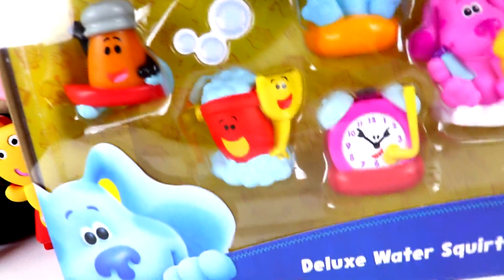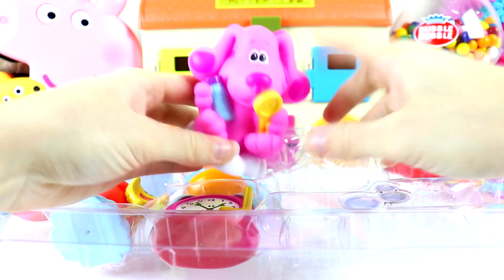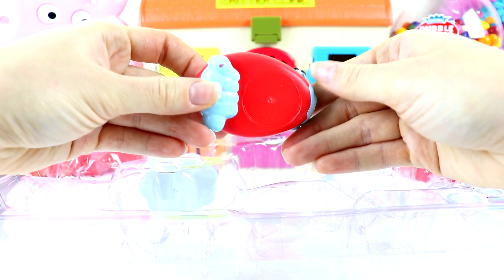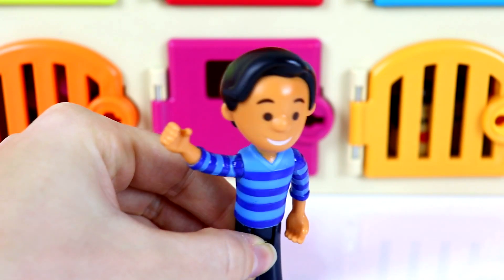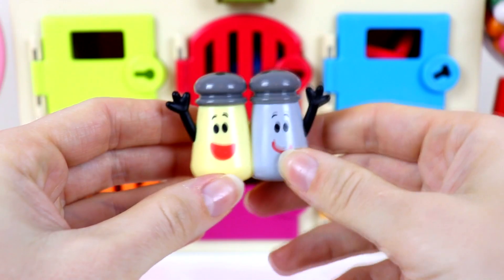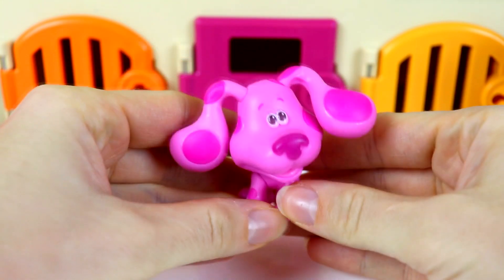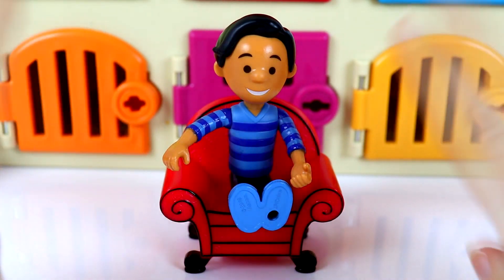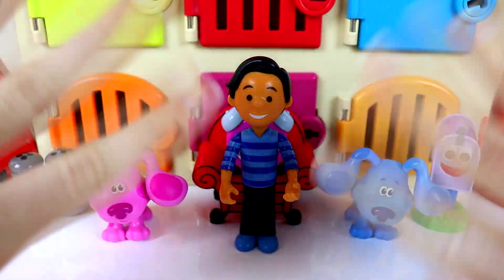Blue’s Clues & You! Deluxe Water Squirter Set Toys!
Today we are unboxing and reviewing this Blues Clues and You Deluxe Water Squirter Set ! This set includes 8 fun bath squirter toys from the Blues Clues and You tv show on Nick Jr! The bath squirters included are: Blue, Magenta, Mailbox, Tickety Tock, Mr.Salt and Mrs.Pepper, Paprika, Slippery Soap, and Shovel and Pail !

Mystery Toys features toys surprise videos that introduces children to simple learning concepts using popular toys from our favorite series like Paw Patrol, PJ Masks, Disney Cars, Peppa Pig, Mickey Mouse, Doc McStuffins, and Marvel and Justice League superheroes!

With our fun videos, kids will learn colors, numbers, the alphabet, character names, and more!
おもちゃ, 玩具, đồ chơi, игрушка, ของเล่น, juguete, mainan, jouets.